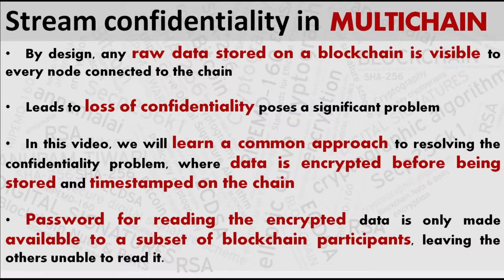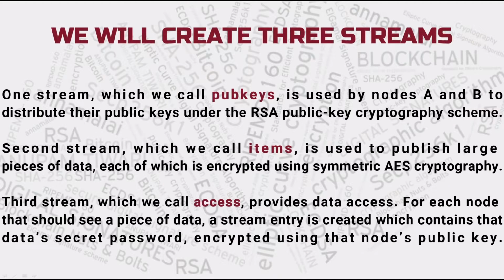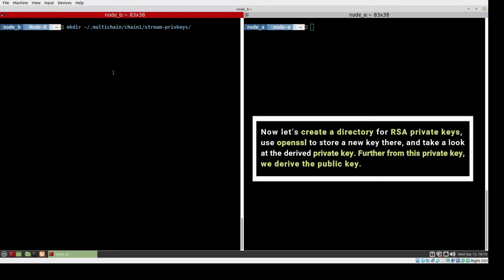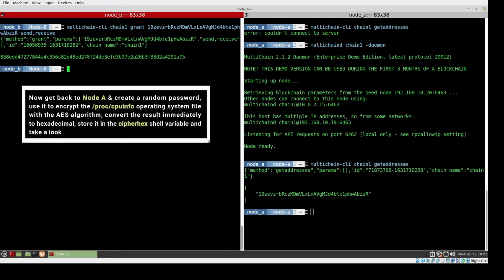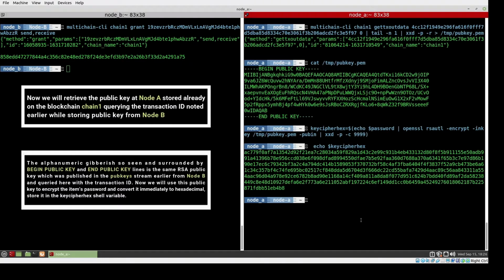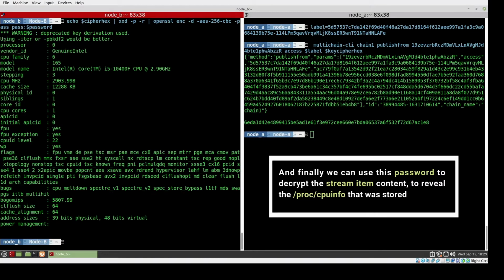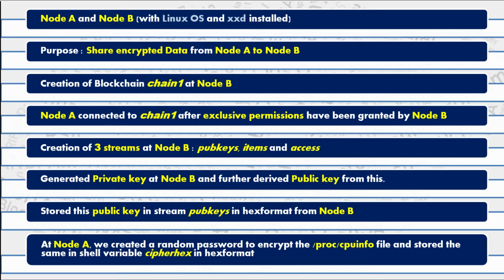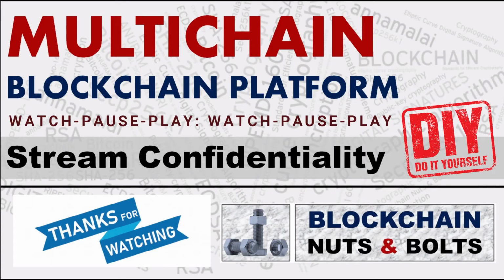MULTICHAIN : Sharing encrypted data among nodes with Stream Confidentiality (M-5)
By design, any raw data stored on a blockchain is visible to every node connected to the chain. In many cases, this loss of confidentiality poses a significant problem. In this tutorial data is encrypted before being stored and timestamped on the chain. The password for reading the encrypted data is only made available to few select nodes.By using a combination of symmetric and asymmetric cryptography, we can do this in an efficient way. The method makes use of three blockchain streams and name them pubkeys,items and access. The functions of each are defined in the presentation at 01:53.

The setup in this video has two Linux nodes with xxd installed required for conversion to hex.

The complete set of commands at Node A and Node B.

NODE B

404 multichain-util create chain1
405  multichaind chain1 -daemon
406  multichain-cli chain1 grant 19zevzrbRczMDmVLxLnAVgMJd4bte1phwAbzzR connect,send,receive
407  multichain-cli chain1 create stream pubkeys true
408  multichain-cli chain1 liststreams
409  multichain-cli chain1 listpermissions send
410  mkdir ~/.multichain/chain1/stream-privkeys/
411  pubkeyhex=$(openssl rsa -pubout -in ~/.multichain/chain1/stream-privkeys/114LPm5qavVrqvMLjK8ssER3wnT91NTaHNLAFe.pem | xxd -p -c 9999)
412  multichain-cli chain1 publishfrom 114LPm5qavVrqvMLjK8ssER3wnT91NTaHNLAFe pubkeys '' $pubkeyhex
413  multichain-cli chain1 grant 19zevzrbRczMDmVLxLnAVgMJd4bte1phwAbzzR send,receive
415  cipherhex=$(multichain-cli chain1 gettxoutdata 5d57537c7da142f69d40f46a27da17d8164f612aee997a1fa3c9a0684139b75e 0 | tail -n 1)
416  label=5d57537c7da142f69d40f46a27da17d8164f612aee997a1fa3c9a0684139b75e-114LPm5qavVrqvMLjK8ssER3wnT91NTaHNLAFe
417  keycipherhex=$(multichain-cli chain1 gettxoutdata 6eda1d42e4899415be5ad1e61f3e972cee660e7bda06537a6f532f72d67ac1e8 0 | tail -n 1)
418  password=$(echo $keycipherhex | xxd -p -r | openssl rsautl -decrypt -inkey ~/.multichain/chain1/stream-privkeys/114LPm5qavVrqvMLjK8ssER3wnT91NTaHNLAFe.pem)
419  echo $cipherhex | xxd -p -r | openssl enc -d -aes-256-cbc -pass pass:$password

NODE A

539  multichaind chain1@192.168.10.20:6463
540  multichaind chain1 -daemon
541  multichain-cli chain1 getaddresses
542  multichaind chain1 -daemon
543  multichain-cli chain1 getaddresses
544  password=$(openssl rand -base64 48)
545  multichain-cli chain1 publishfrom 19zevzrbRczMDmVLxLnAVgMJd4bte1phwAbzzR items secret-cpuinfo $cipherhex
546  mkdir ~/.multichain/chain1/stream-passwords/
548  multichain-cli chain1 gettxoutdata 4cc12f1949e296fa616f0fff7d5dba85d8334c70e3061f3b206adcd2fc3e5f97 0 | tail -n 1 | xxd -p -r saved to /tmp/pubkey.pem
549  cat /tmp/pubkey.pem
550  keycipherhex=$(echo $password | openssl rsautl -encrypt -inkey /tmp/pubkey.pem -pubin | xxd -p -c 9999)
551  label=5d57537c7da142f69d40f46a27da17d8164f612aee997a1fa3c9a0684139b75e-114LPm5qavVrqvMLjK8ssER3wnT91NTaHNLAFe

Complete step sequence:

1.   Node A and Node B (with Linux OS and xxd installed)
2.   Purpose : Share encrypted Data from Node A to Node B
3.   Creation of Blockchain chain1 at Node B
4.   Node A connected to chain1 after exclusive permissions have been granted by Node B
5.   Creation of 3 streams at Node B : pubkeys, items and access
6.   Generated Private key at Node B and further derived Public key from this.
7.   Stored this public key in stream pubkeys in hexformat from Node B
8.   At Node A, we created a random password to encrypt the /proc/cpuinfo file and stored the same in shell variable cipherhex in hexformat
9.   Next we published this cipherhex in stream items
10.  Next we retrieved the public key from Node B at Node A with gettxoutdata at Node A
11.  Encrypted the password with the retrieved public key
12.  This encrypted password, we further stored in a shell variable keycipherhex
13.  Come back to Node B and retrieve the cipherhex variable that stored the encrypted /proc/cpuinfo
14.  Further we retrieved the password(keycipherhex) stored in the items stream with the gettxoutdata command and decrypted it with the private key stored already at Node B
15.  Last step, we use this password to decrypt the stream item content i.e cpuinfo in plain text